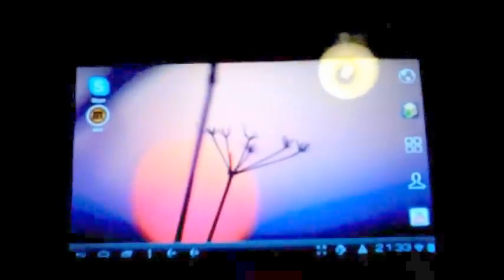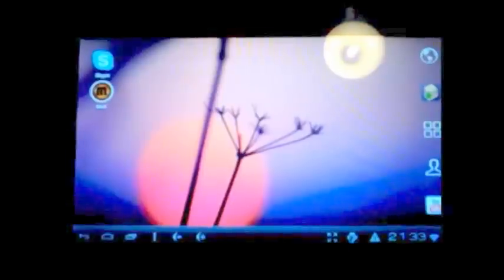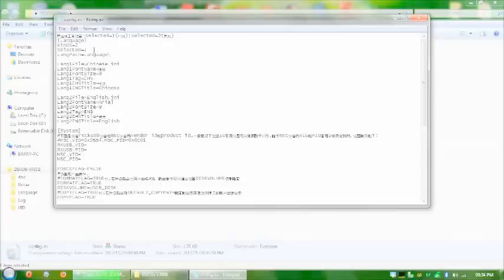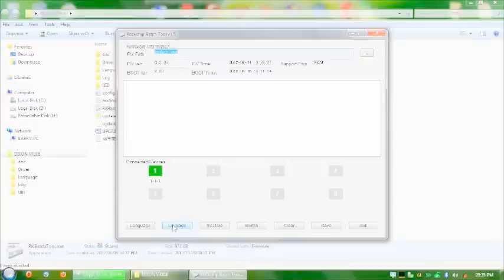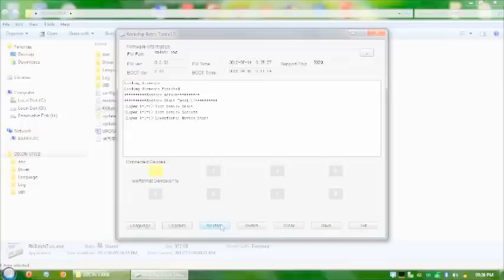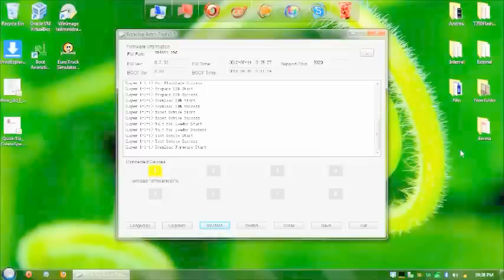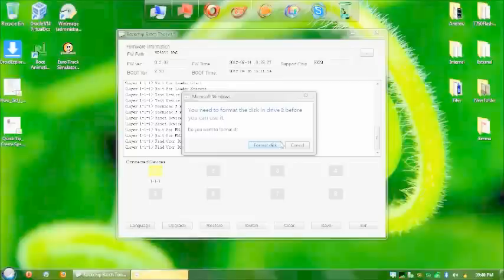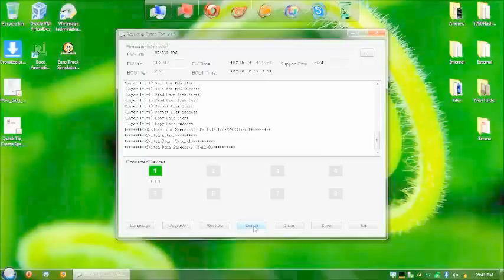flash dixon V700 android 7" tablet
A quick and simple tutorial on how to flash the Dixon android tablet available from Cash Crusaders. It is based on the RK29 chipset so has a few things that make it harder to flash

Firmware update